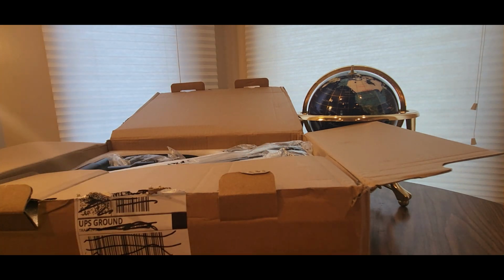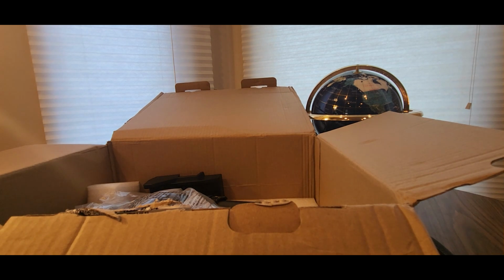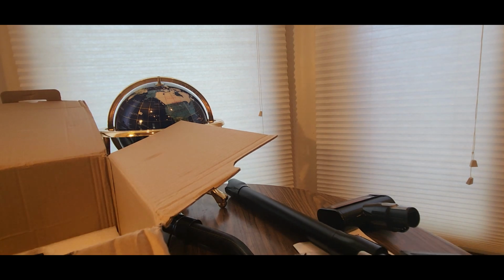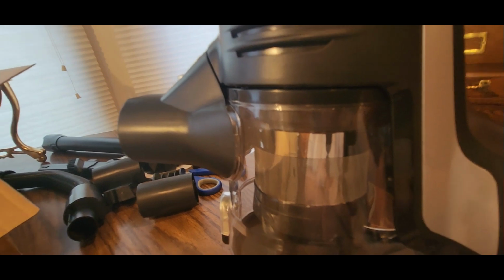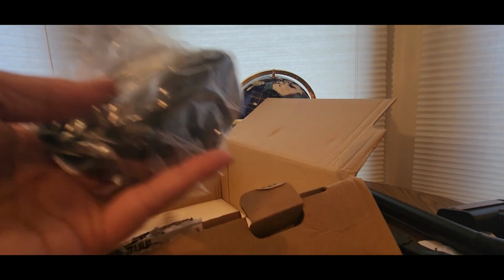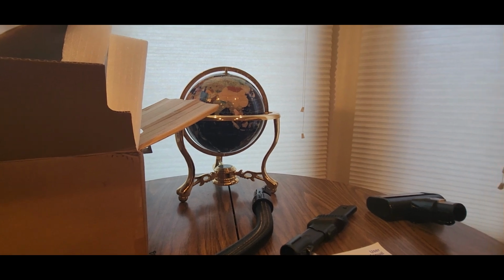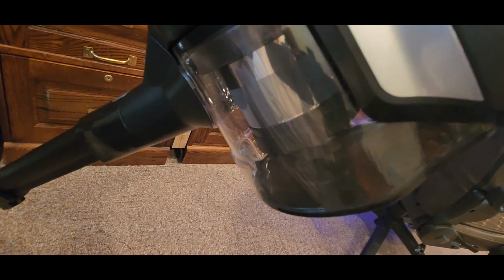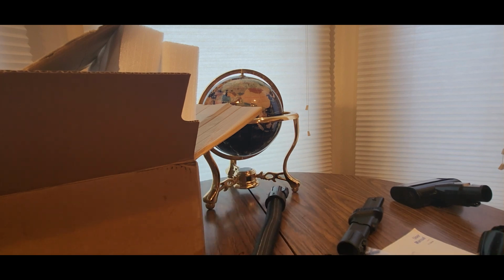MooSoo TC1 Pro Stick Vacuum With LED Display (EPISODE 4211) Unboxing Video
MOOSOO TC1 Pro Stick Vacuum comes with a super-sized LED display. The LED screen shows the battery status, and a clogging reminder keeps you updated on the vacuum cleaner's status so you can take action quickly.

MORE GOODIES

30days free amazon music

2 FREE audible books Amazon Kindle

(MSTOUT2AC150)

10 dollars off YummyBazzaar